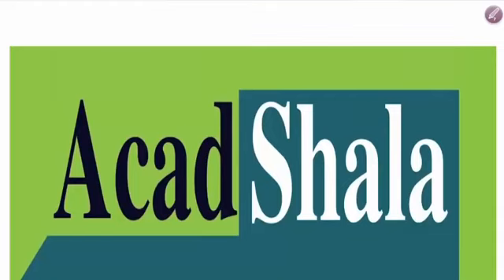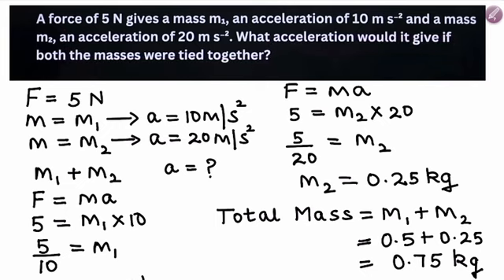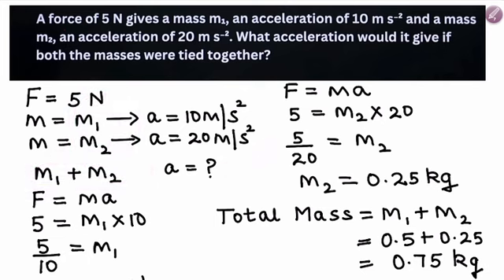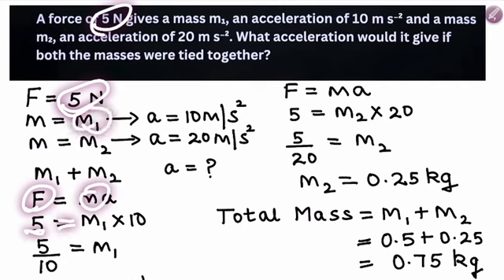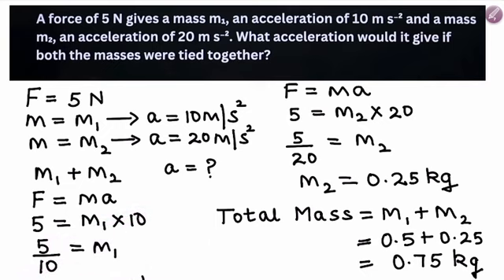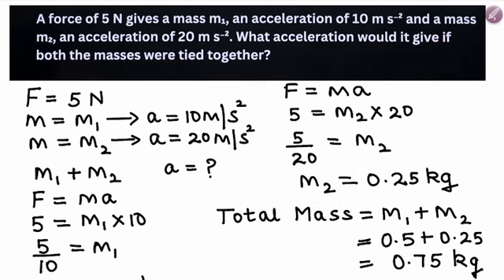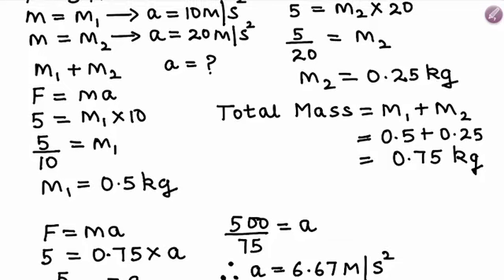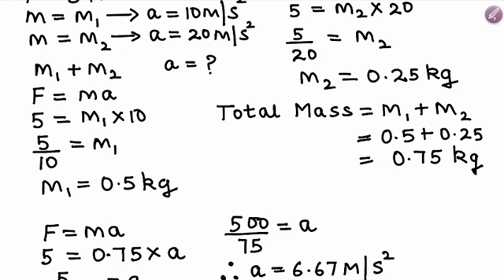Force and laws of motion|Numerical 2|Class 9|Physics|cbse |AcadShala